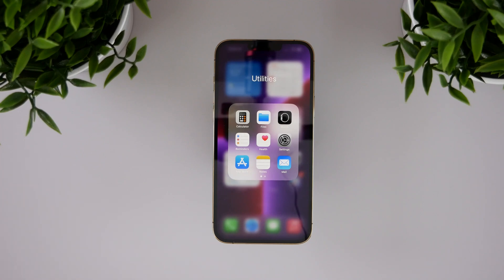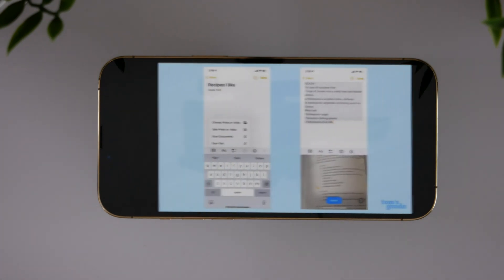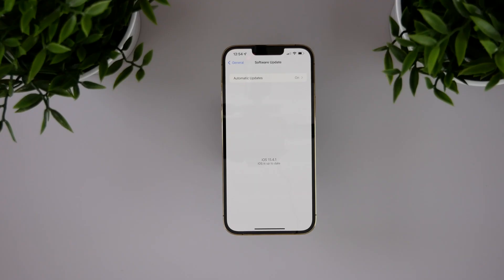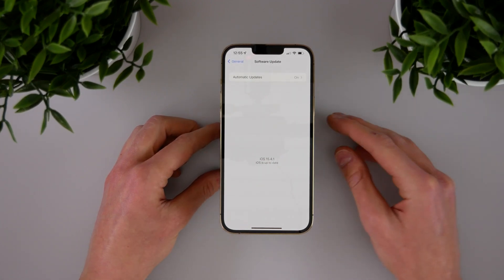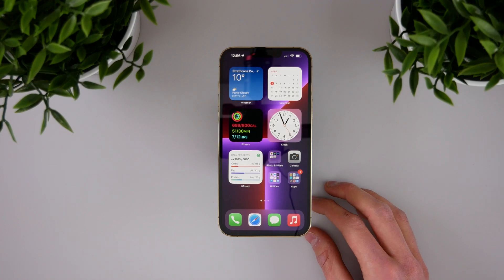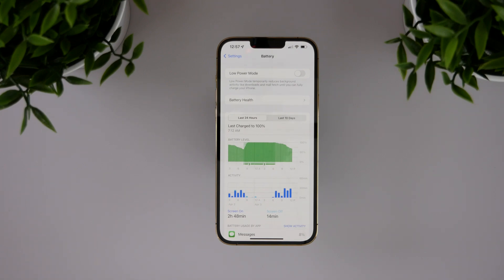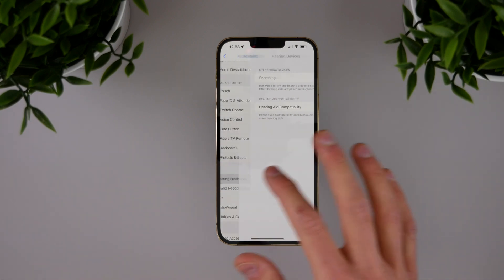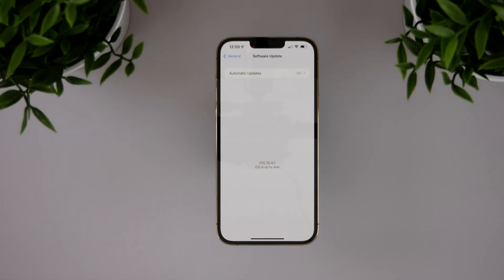Major iOS 15 Security Release - Update NOW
iOS 15.4.1 introduces major updates that are crucial for the security of your iOS device. It fixes a day-zero exploit that could be "readily abused" and puts all iOS devices at risk. It is recommended that all users update immediately. The update also fixes the battery drain problem from iOS 15.4, and fixes some accessibility accessories such as MFi hearing aids.